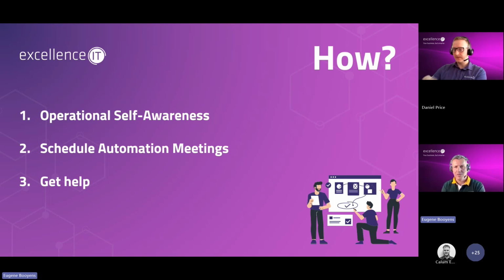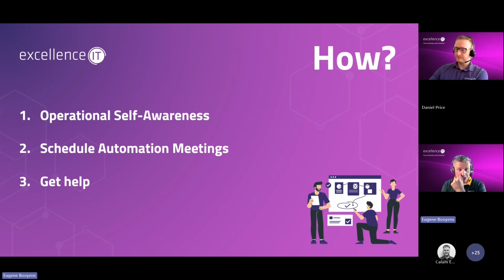Where Are You Wasting Time In Your Business? | Live Webinar | Excellence IT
Most businesses lose hours every week to simple, avoidable tasks. Eugene from our Software Development team explains why taking a step back and looking at where you waste time is key to improving how your business runs.

In this short clip, we cover:
✔ Why self-awareness is the first step to improving efficiency
✔ Common areas where businesses lose time
✔ How small changes or automation can free up your team